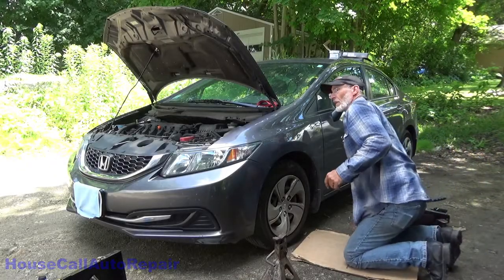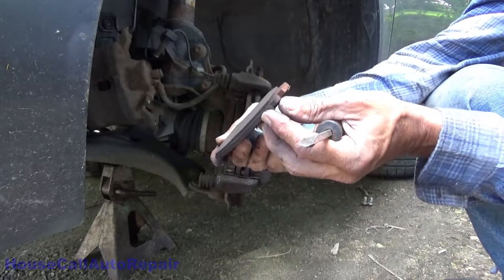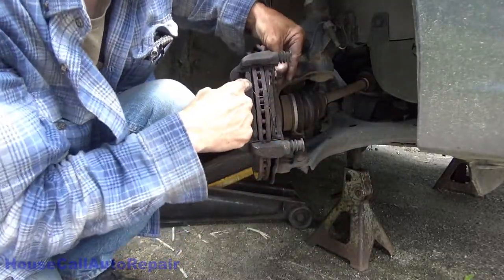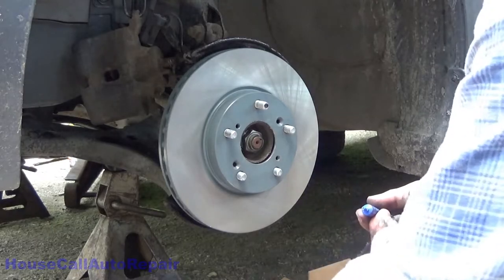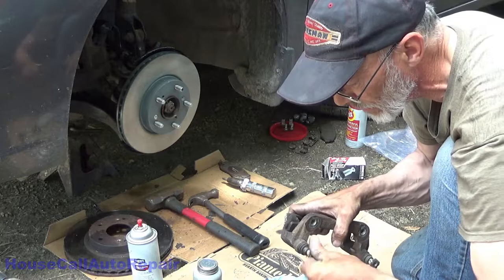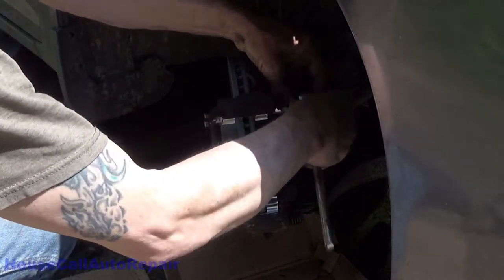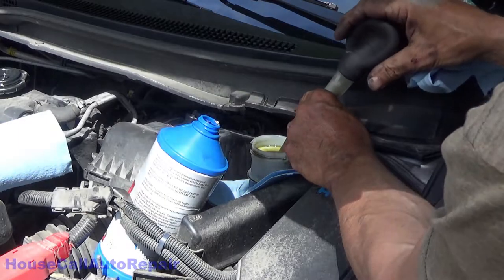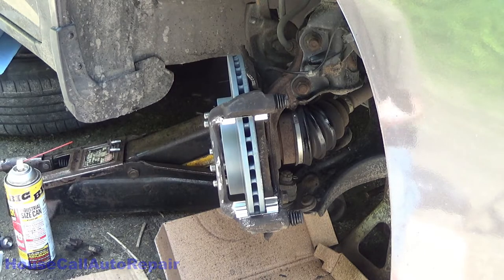2015 Honda Civic Pads, Rotors, and Reconditioning the Caliper Bracket - Auto Repair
Reconditioning the Caliper Bracket is the most important part of the brake job!

In this video I revisit a 2015 Honda Civic, used for Pizza Delivery, from a little over two years ago that I had done a cheap PAD SLAP on, along with the usual reconditioning of the Caliper Bracket.
Now, I'm back, at 73,819 miles, to replace the pads and the rotors, and EMPHASIZE the need to pay close attention the BRACKET. This part of the brake job is the MOST IMPORTANT PART of the whole job! The "Wrinkle Wrinkle" means moisture isn't getting in!
If you own a Civic, or just want to know what goes into performing a DISK BRAKE SERVICE that will last for a long, trouble-free time... This video is for YOU!

The file used is a Mueller Kueps caliper bracket file
The polishing device is the "Hub Buddy"